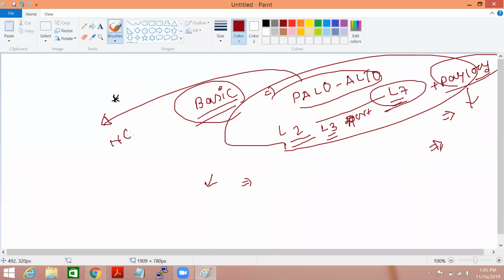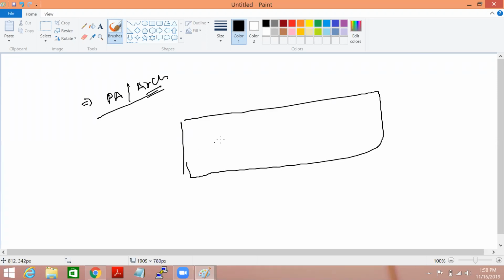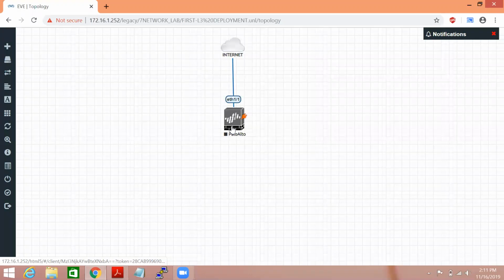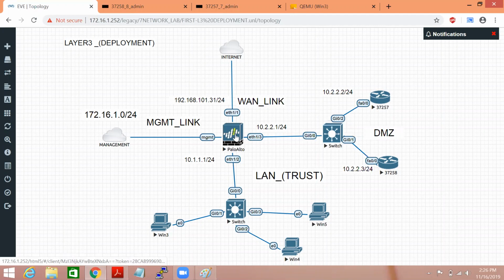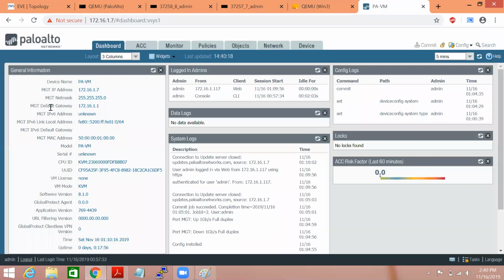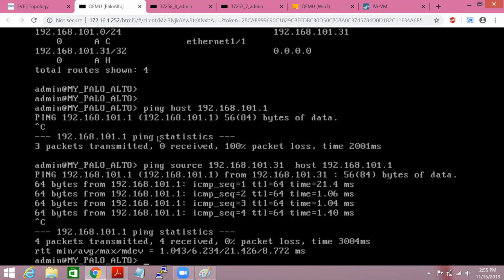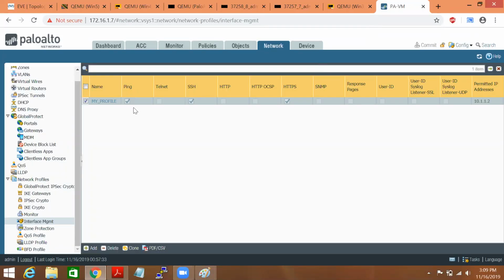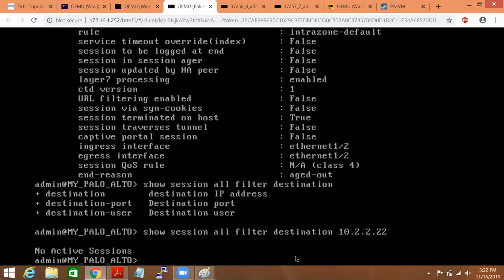Palo Alto Firewall Day 1